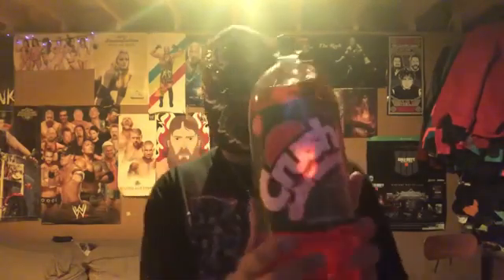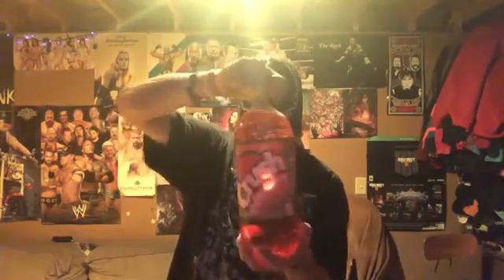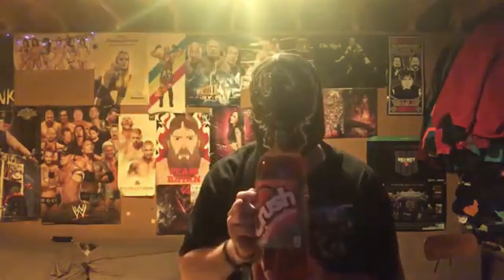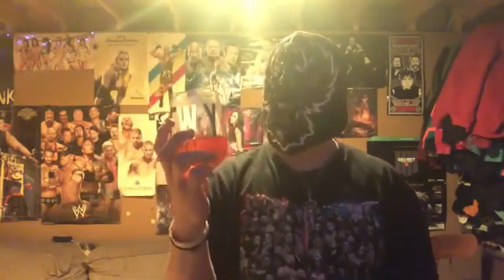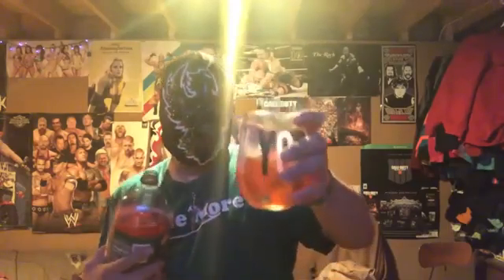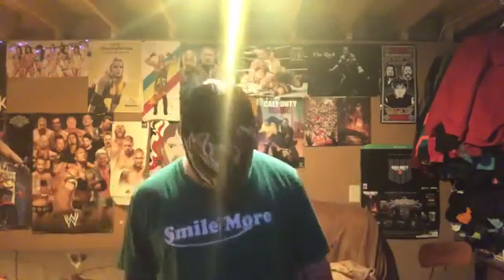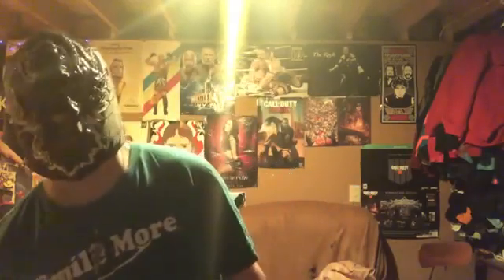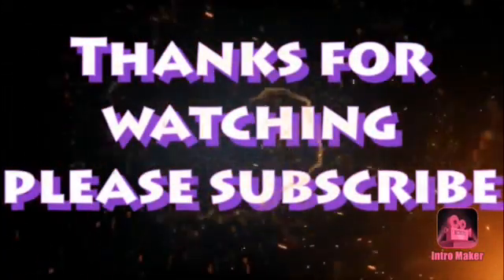New Crush Watermelon Taste Test Review